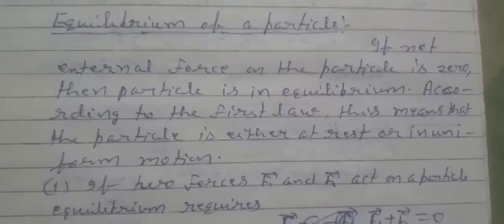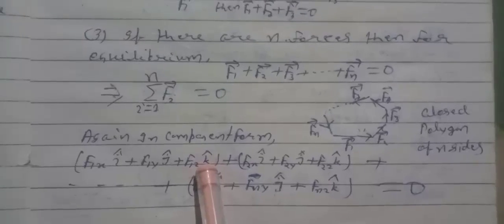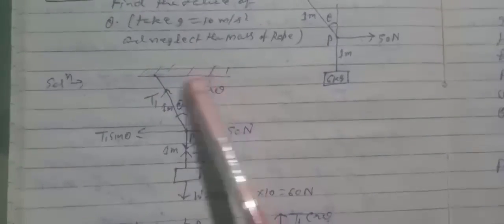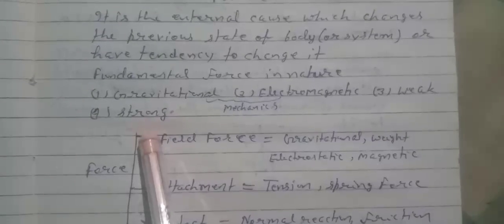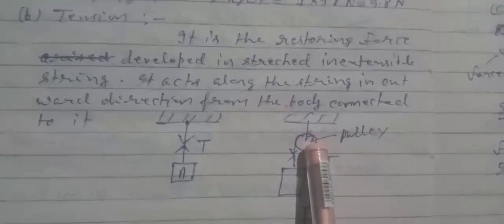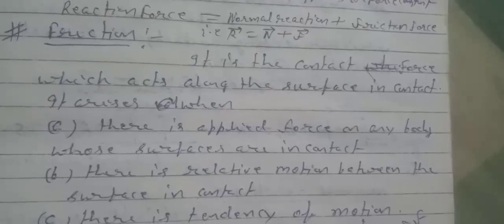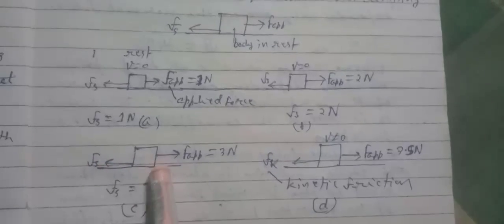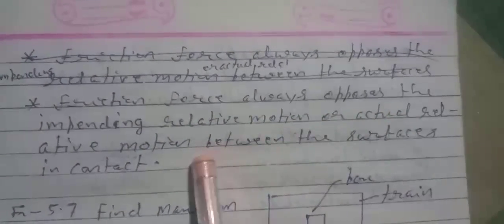law of motion 3